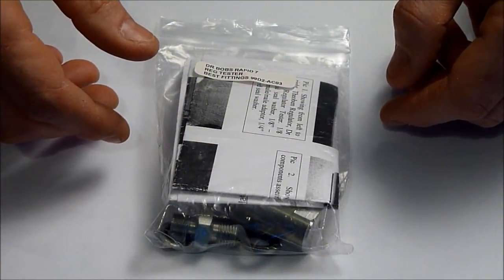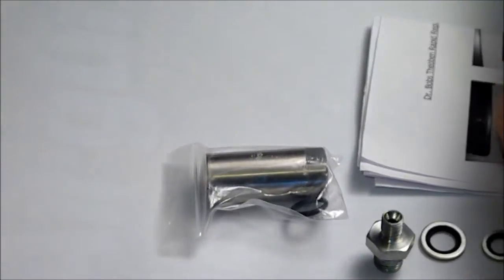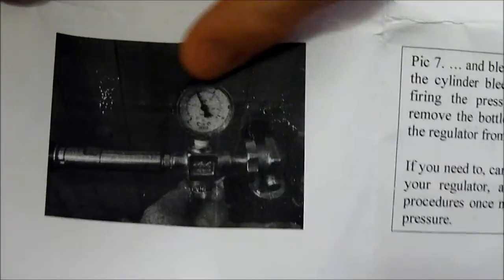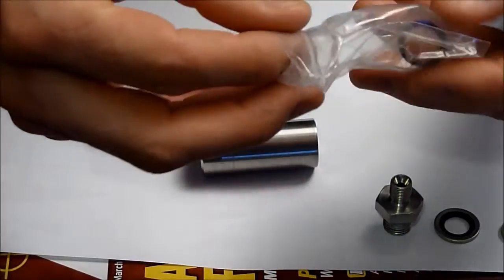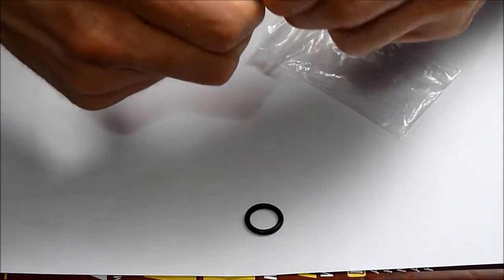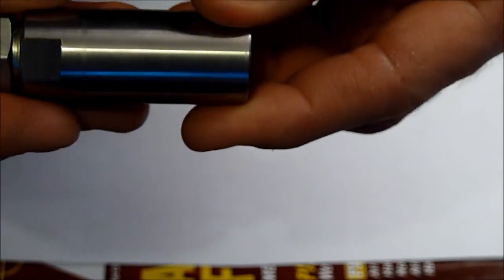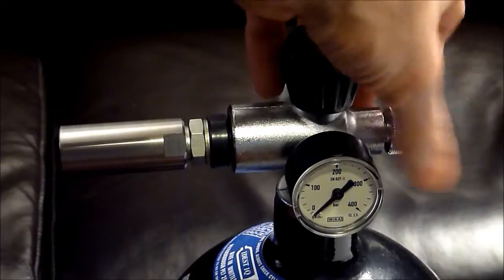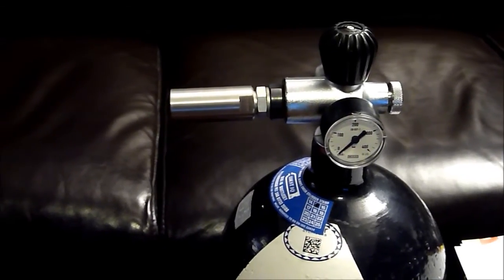Dr Bob Theoben Rapid 7 mfr Regulator tester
Hi Theoben fans in this video I'm demonstrating how the DrBob reg tester fits together and fits to your divers bottle to test your rapids regulator pressure.